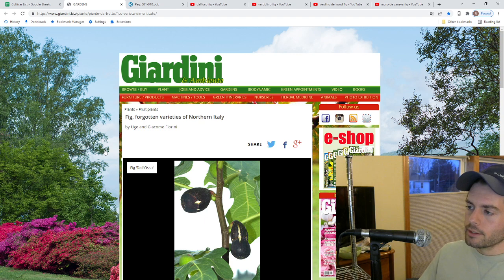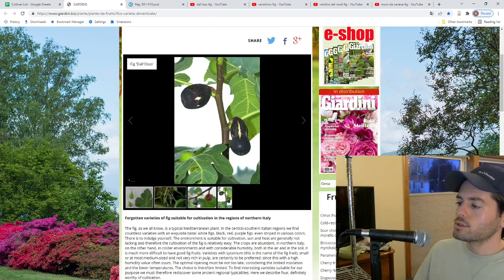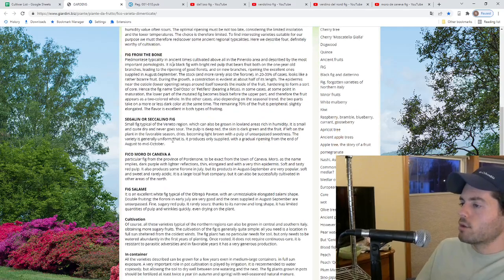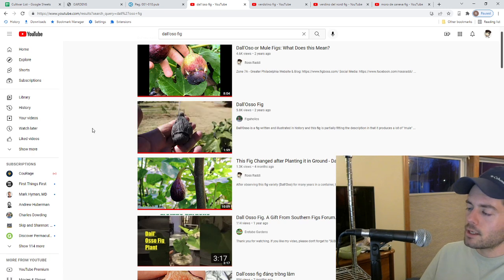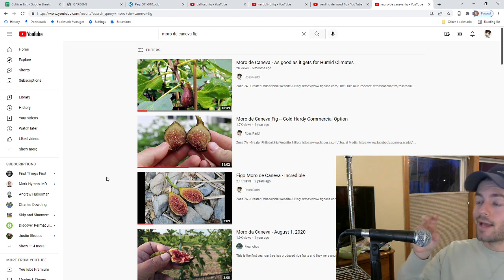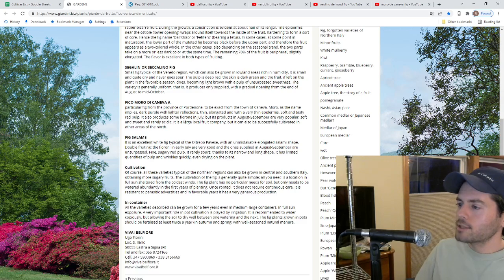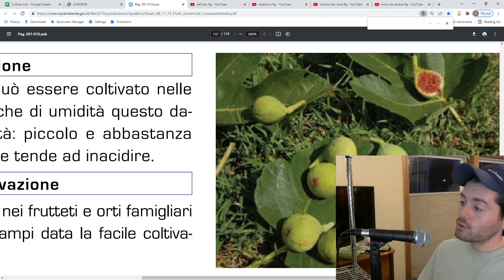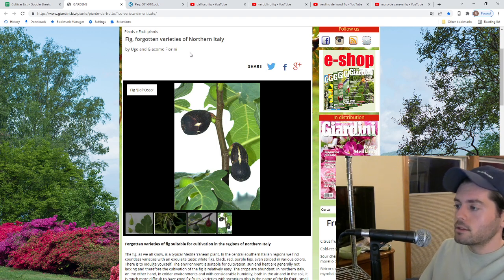Forgotten Fig Varieties of Northern Italy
Finding the right fig variety for your specific location is super important. To achieve the highest quality possible and of course to have the most enjoyable experience. In this video I talk about the forgotten fig varieties of Northern Italy. Covered is an article written by two well respected fig growers

Our Shop!